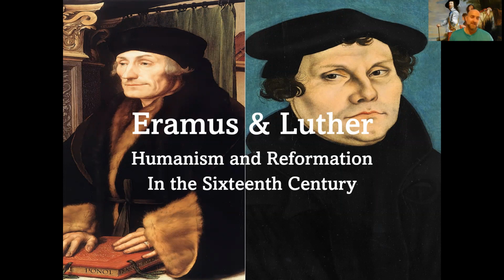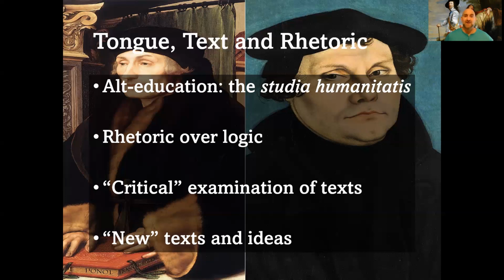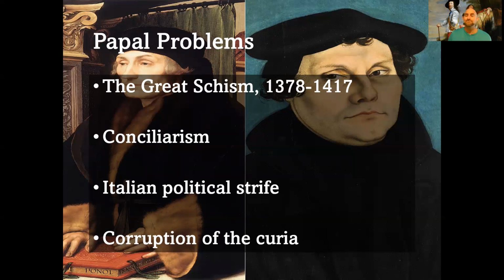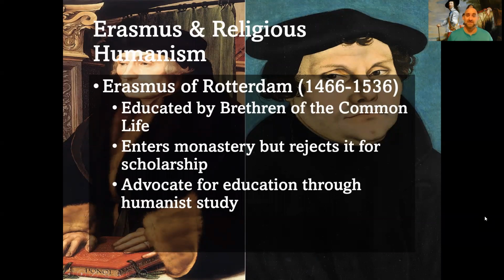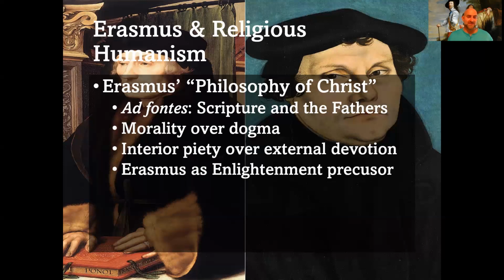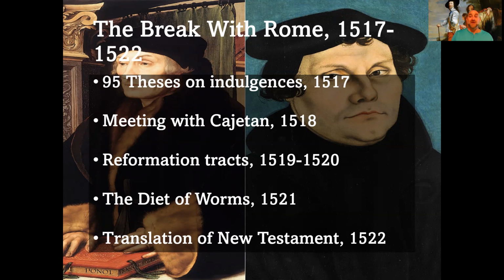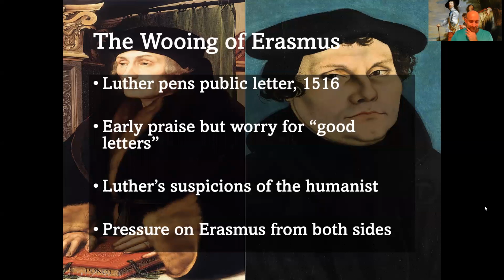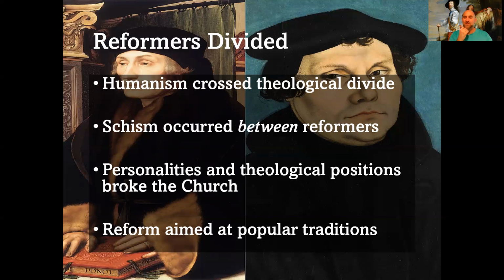Erasmus and Luther: Humanism and Reformation in the Sixteenth Century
Lecture on the Reformation and its antecedents in the early Sixteenth century, focusing on Desiderius Erasmus and Martin Luther.